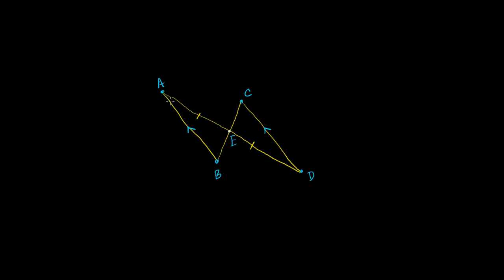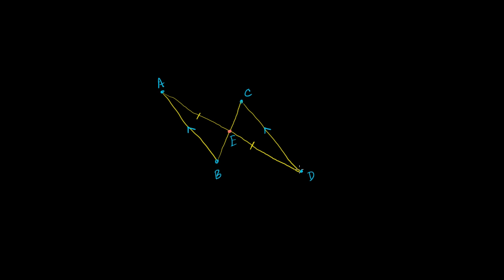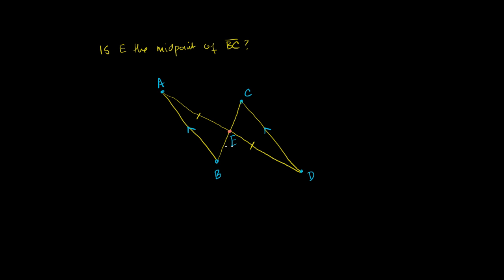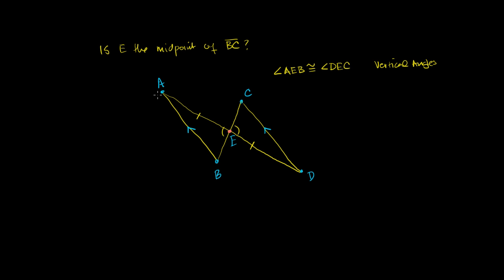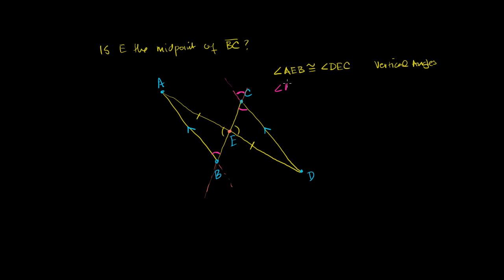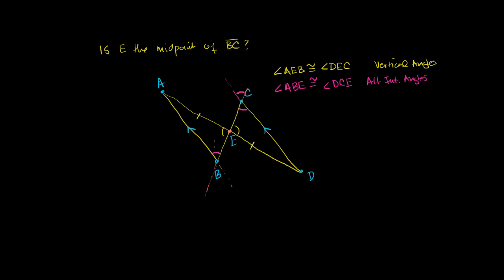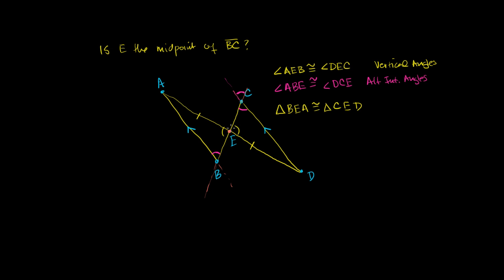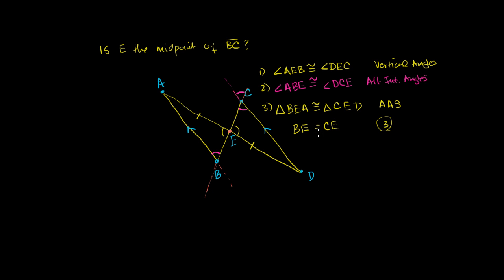Congruent triangle proof example | Congruence | Geometry | Khan Academy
Courses on Khan Academy are always 100% free. Start practicing—and saving your progress—now

Proving that a point is the midpoint via triangle congruency